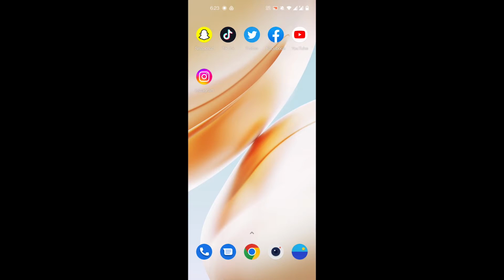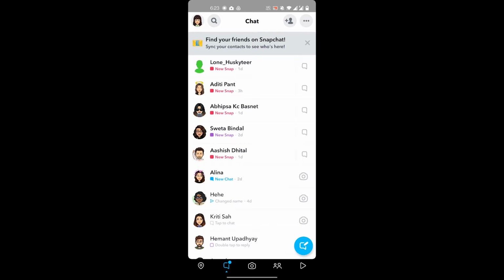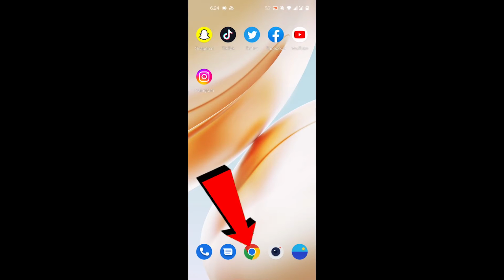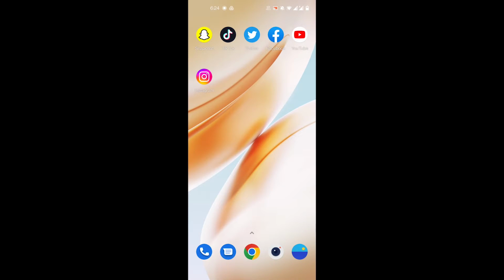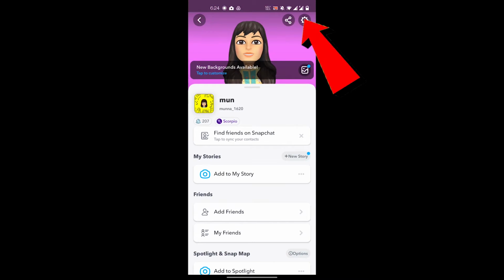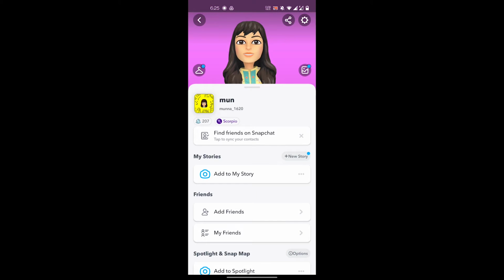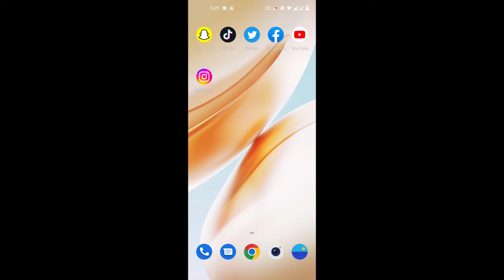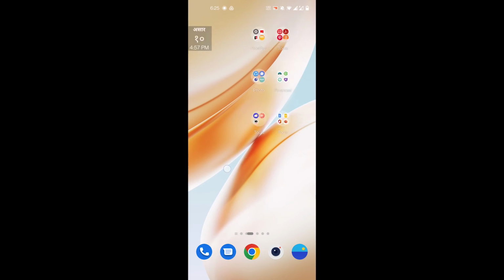How to Fix Snapchat Not Sending Message | Snapchat Messages Fixes2022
Confused about How to Fix Snapchat Not Sending Message? This video explains the exact steps on How to Fix Snapchat Not Sending Message. Make sure you watch the video till the end to learn it in much detail on How to Fix Snapchat Not Sending Message. If your internet connection is not as good as if you're even on your wi-fi or your cellular data, if the connection is not good, then the message won't be sent. So that's why try checking if your internet connection is good and stable. Try loading another app and see if you can load that app or not. Try loading a site on your browser or not. Check other apps and if you know that the app is not working, then you know it's an internet issue and your problem is sold as long as your internet connection is restored. If that's not the problem, then you know that the problem is sold as long as your internet connection is restored. If that's not the problem, then you know whether it's a site on your browser or not.